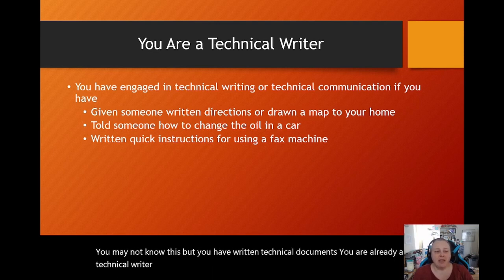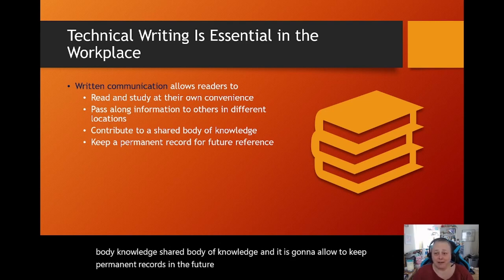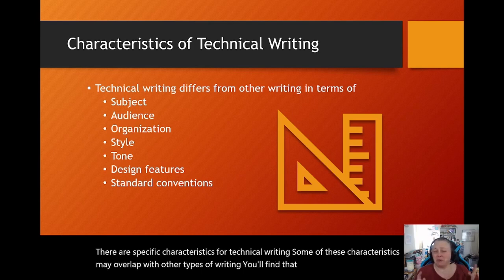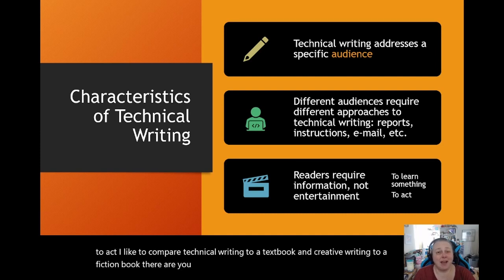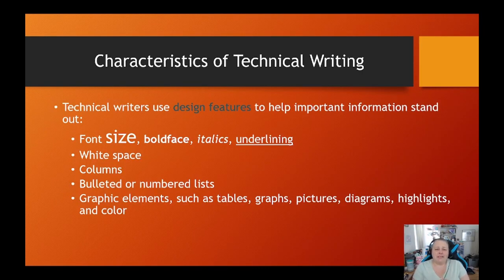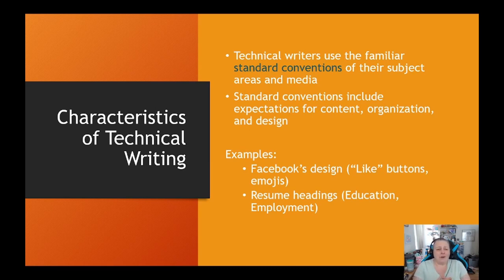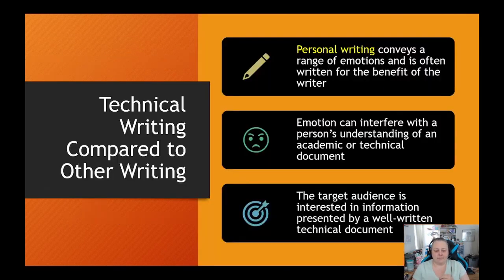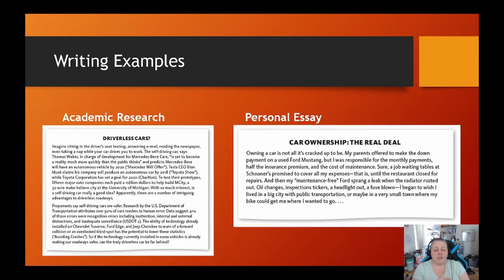Technical Writing - Chapter 1